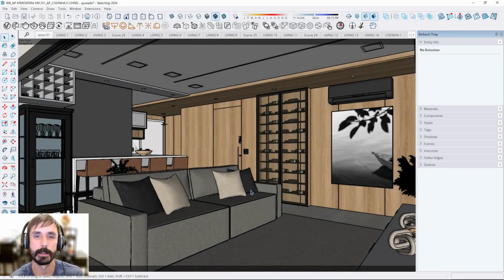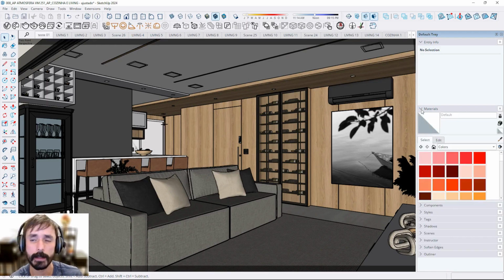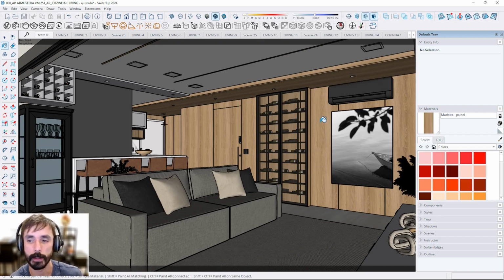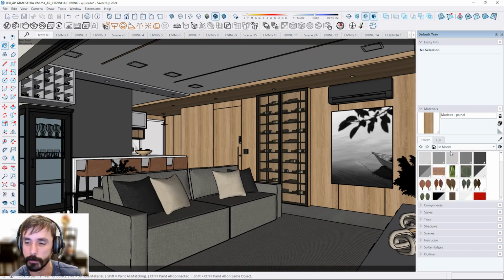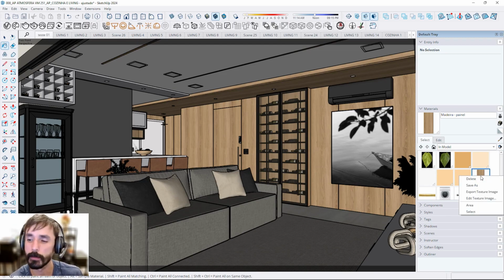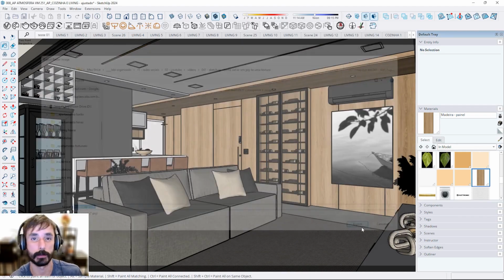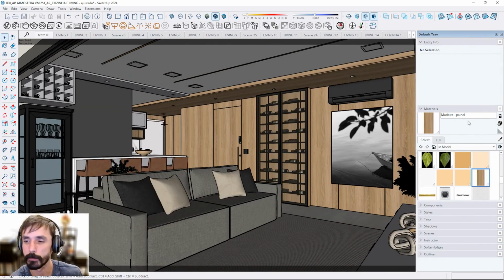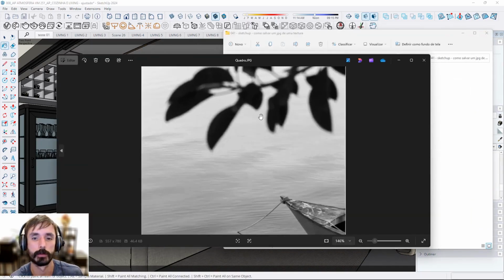sketchup | how to save a texture as a jpg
Learn how to save a texture as a JPG in SketchUp and extract the original image file!
In this tutorial, you'll discover how to export the original texture used in your SketchUp model at its full resolution, allowing you to reuse it in other projects, edit it in image software, or build your own texture library.

• How to save a texture as a JPG in SketchUp
• How to extract the original texture image from a material
• How to preserve the texture's original resolution and quality
• How to reuse textures in other SketchUp projects
• Tips to build and organize your own texture library